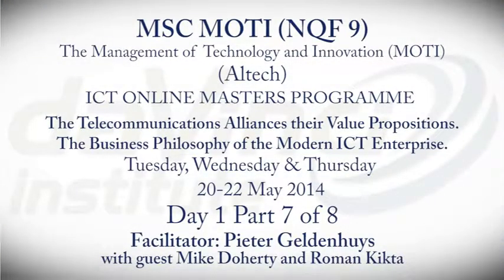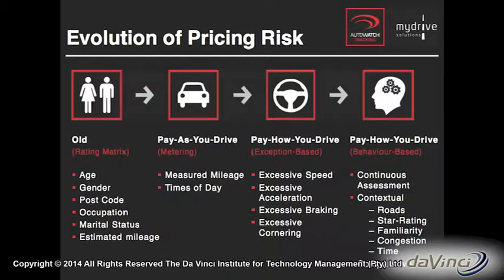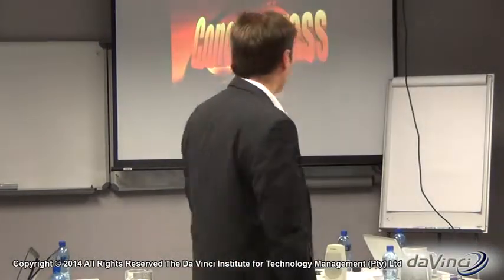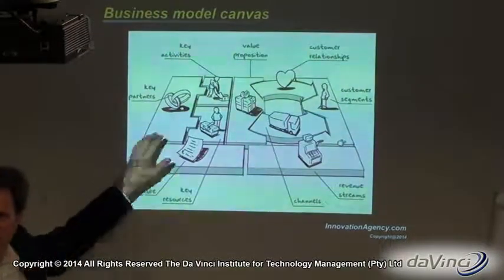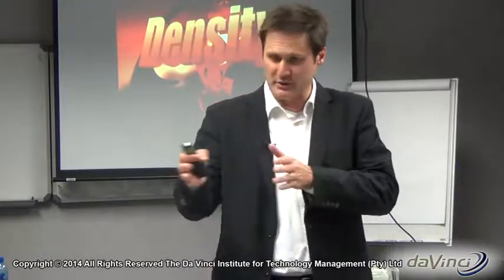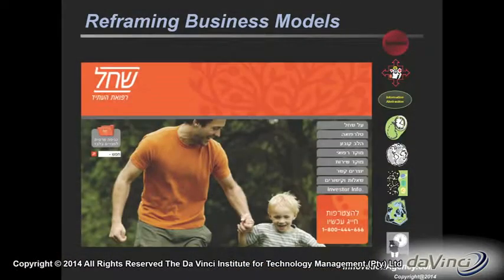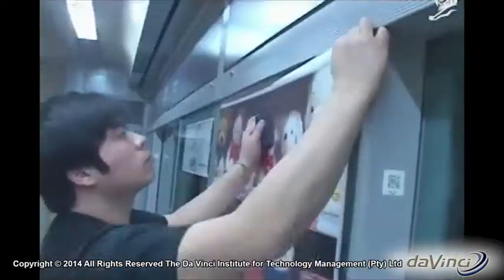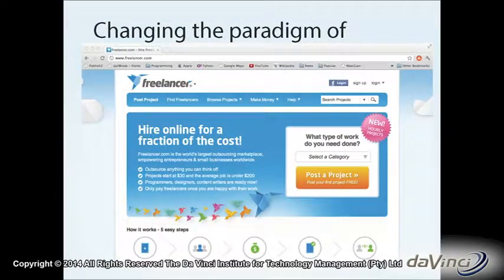Altech ICT Online MSc (MOTI) with Pieter Geldenhuys - Part 7 of 8